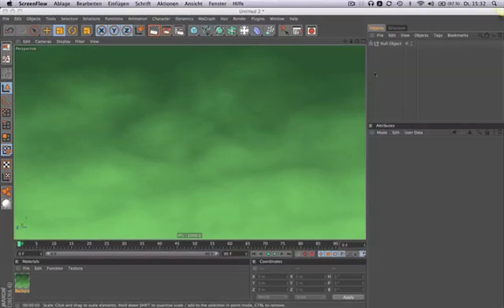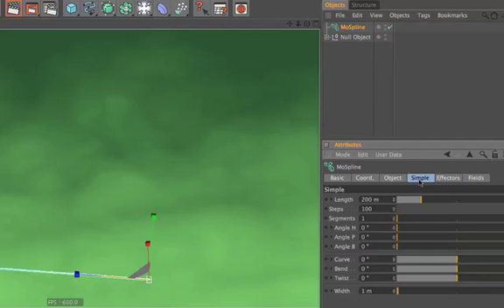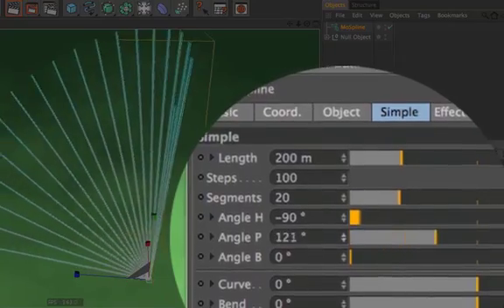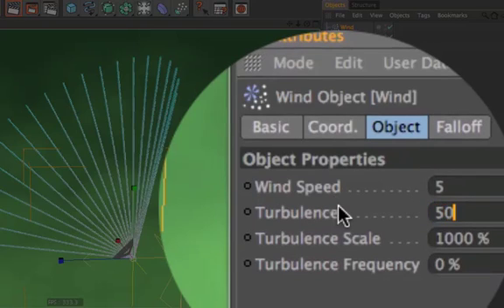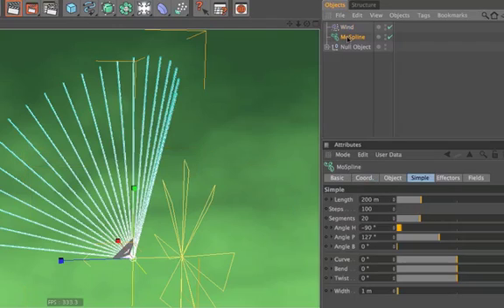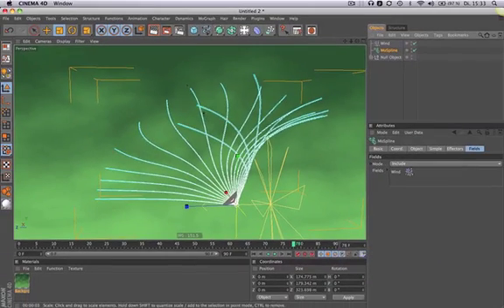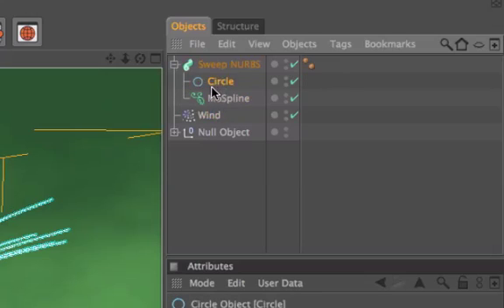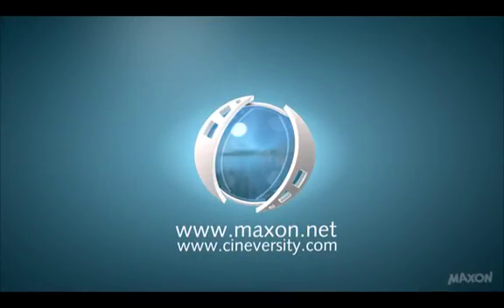Tip - 54: Using Cinema 4D's MoSpline Tool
The MoSpline tool in Cinema 4D's MoGraph module lets you create some interesting, organic or abstract shapes based on splines. Best of all, you can animate them very easily, using Cinema 4D's particle modifiers.